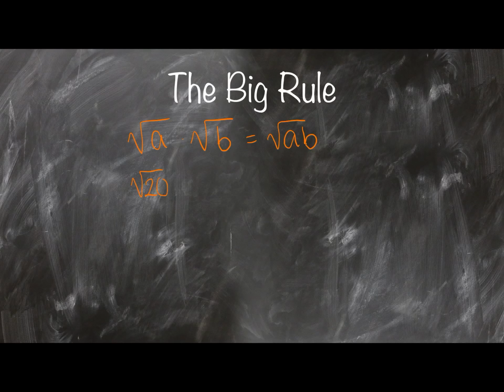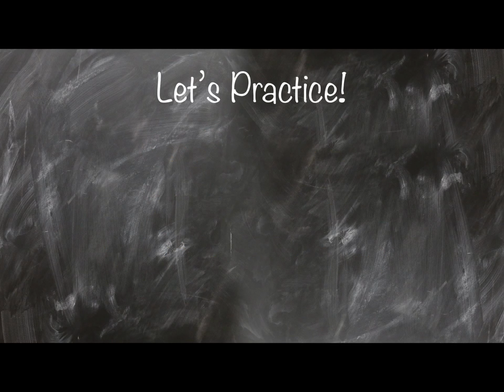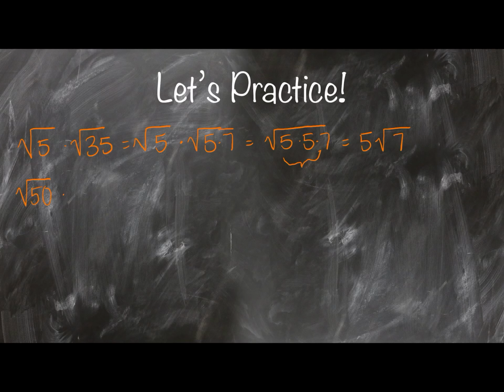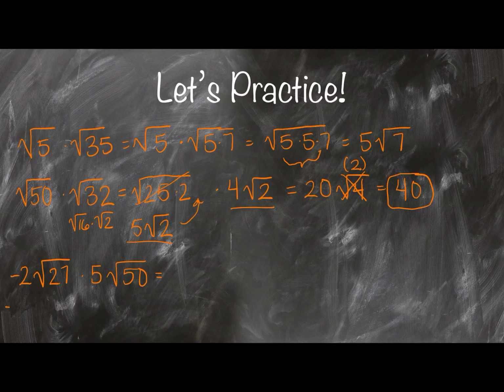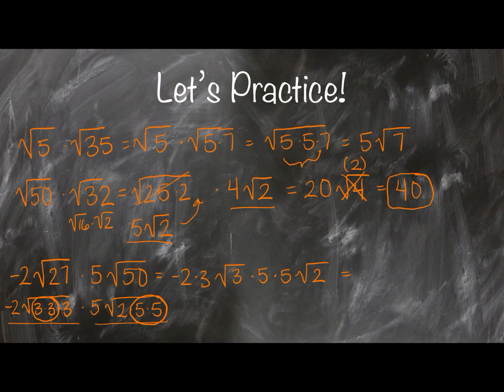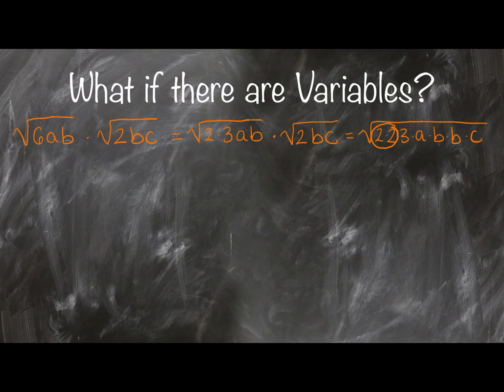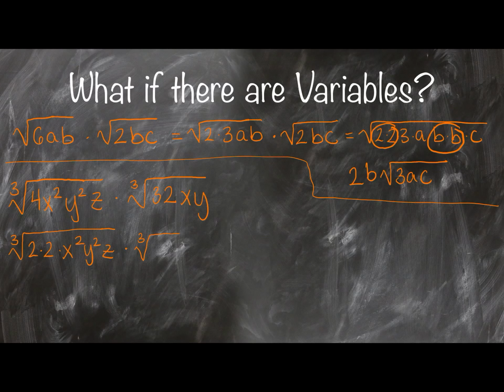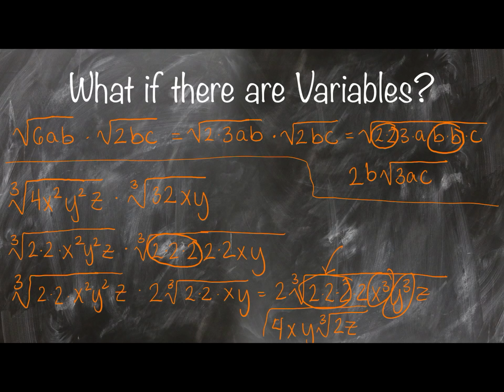Multiplying Radicals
Multiplying numeric and algebraic radical expressions